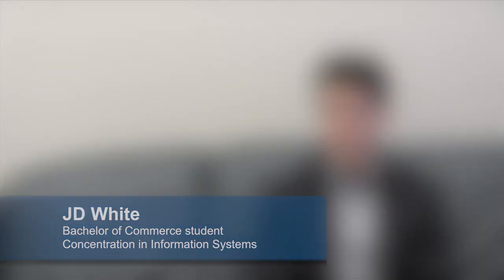BUSI4111 - Training and Development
Sprott Student JD White explains BUSI 4111 Training and Development